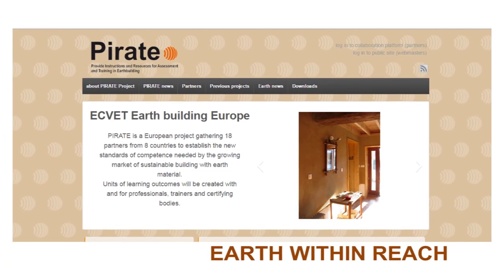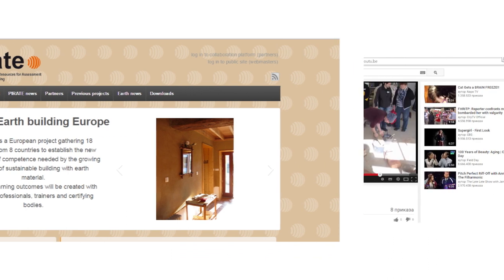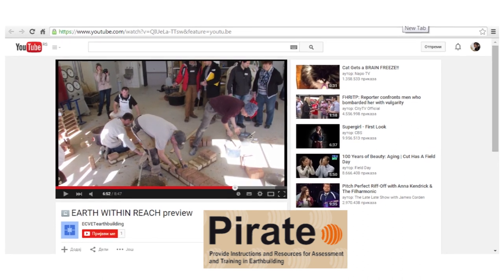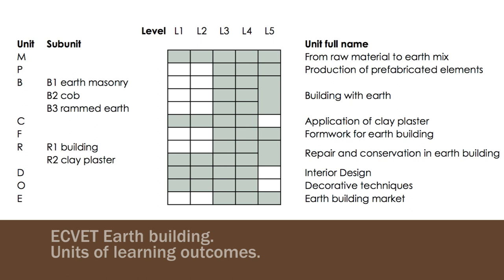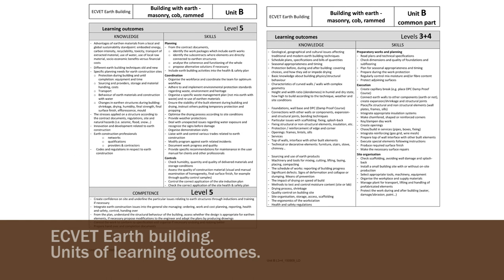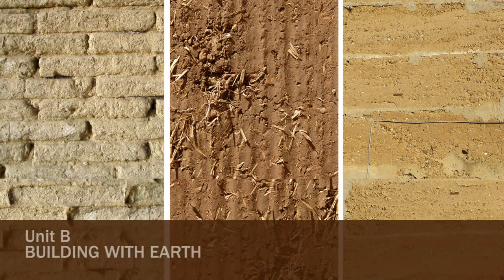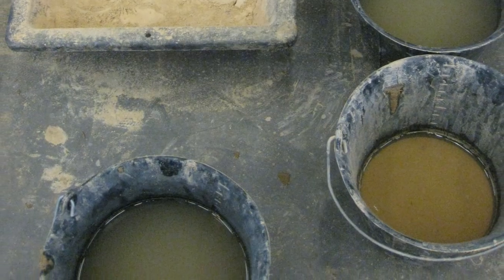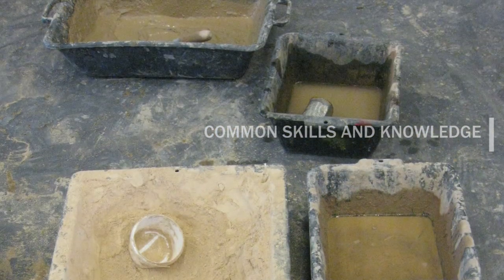UNIT B - Building with earth